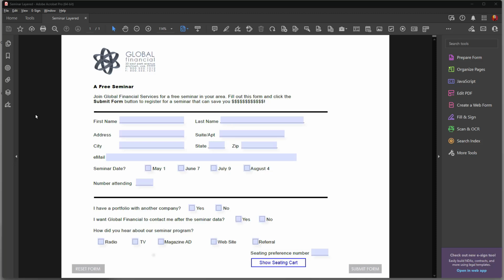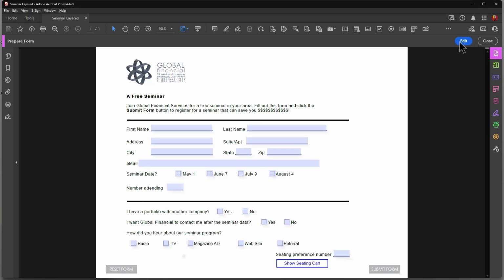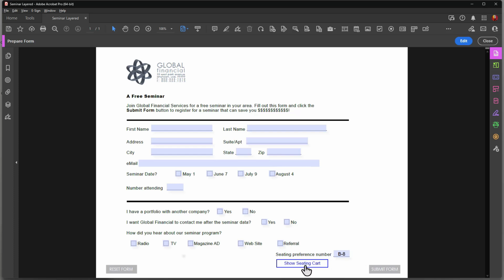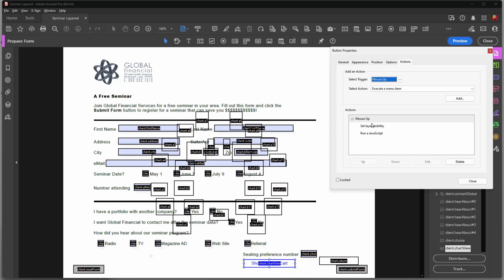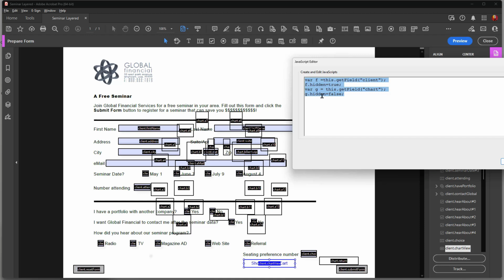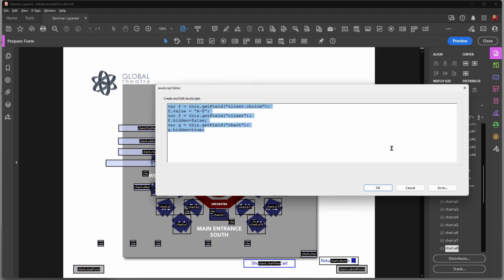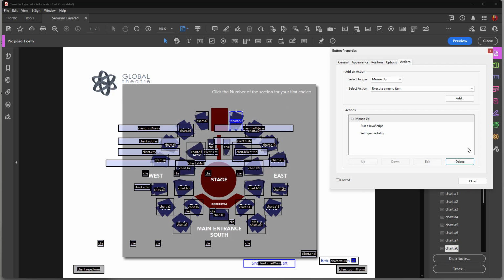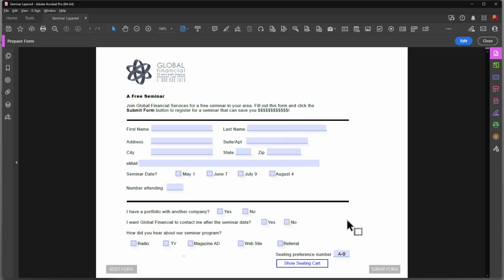Managing Form Fields On PDF Layers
This video shows you how to manage fields on  PDF forms that has layers. Download tutorial file from: